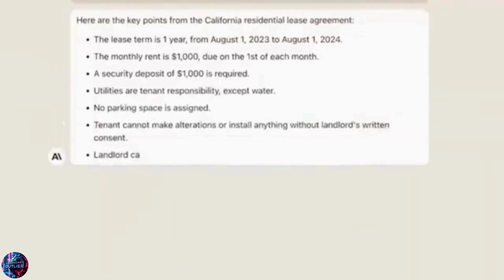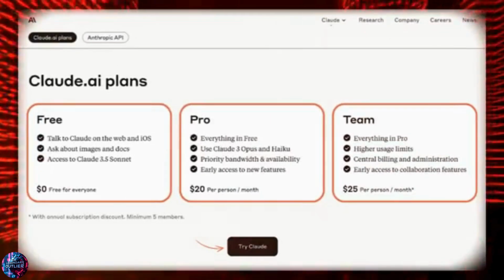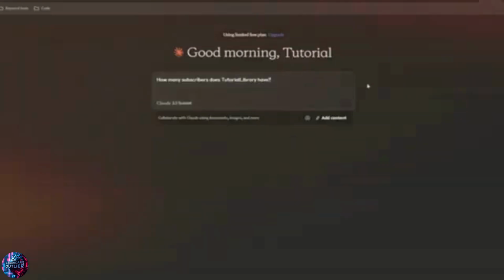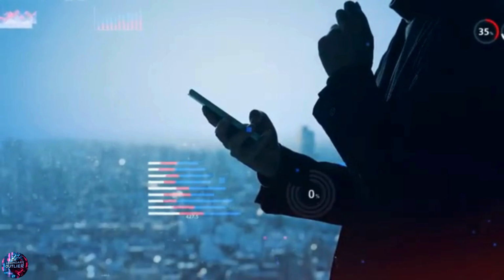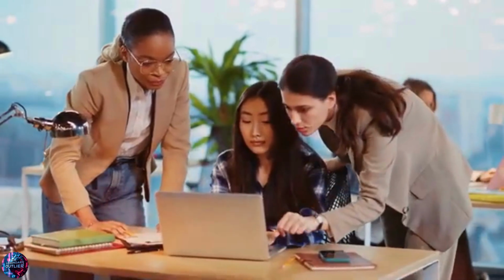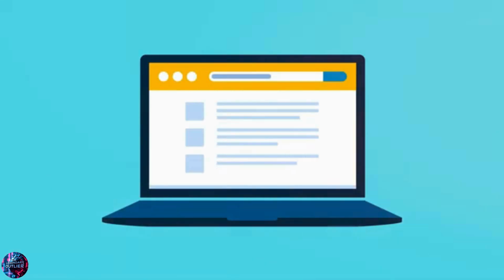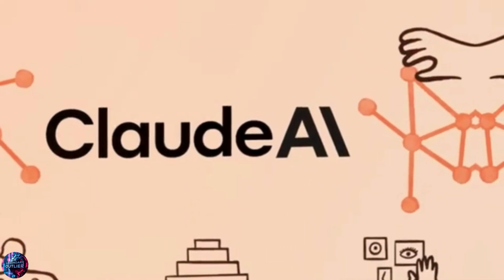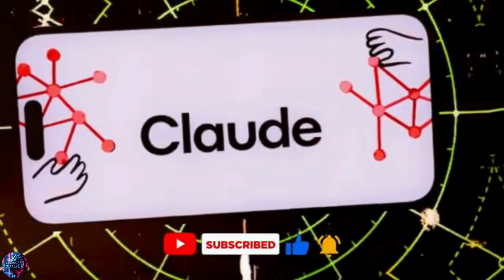Claude AI Tutorial: From Zero to Hero in Minutes!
Embark on a journey with our beginner's guide to Claude AI! 🚀 Discover the ins and outs of Claude 2.1, the powerful AI assistant by Anthropic. Learn about its impressive features, including a vast 150,000-word context window for in-depth analysis. Uncover the differences between the free and pro versions, and explore its unique document interaction capabilities, setting it apart from competitors like ChatGPT and Google Bard. Follow a step-by-step tutorial on how to start your Claude experience, complete with helpful tips and even a touch of humor. Upgrade your AI game and watch our guide now! 🌐